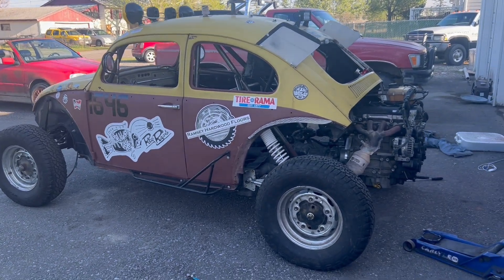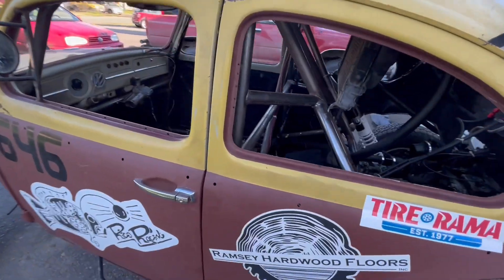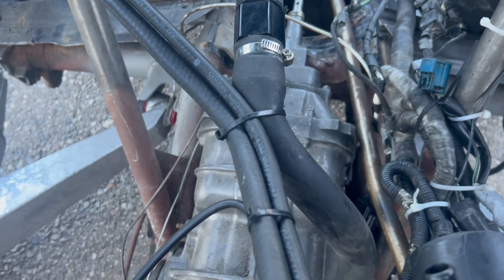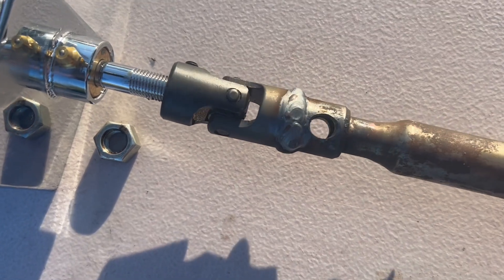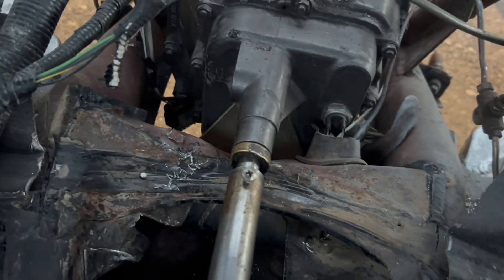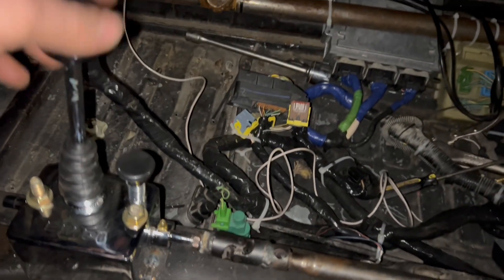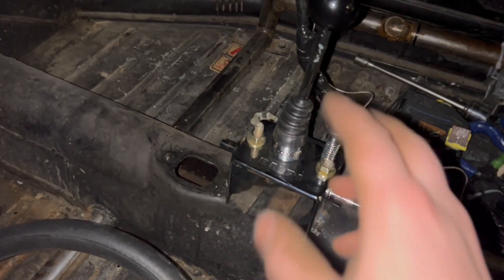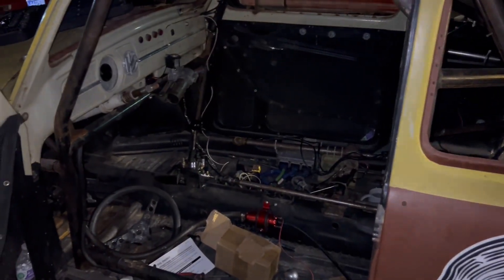How to build CUSTOM SHIFT LINKAGE for a BAJA BUG | IRS CONVERSION ep6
In this video I build a custom shift linkage for my Baja Bug (which has a Vw Bus transmission). Rico Racing.